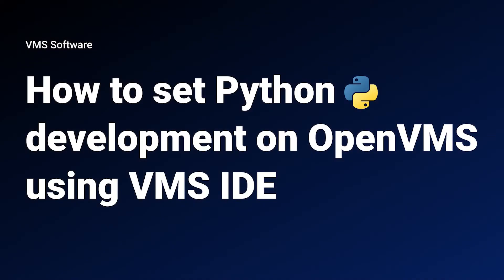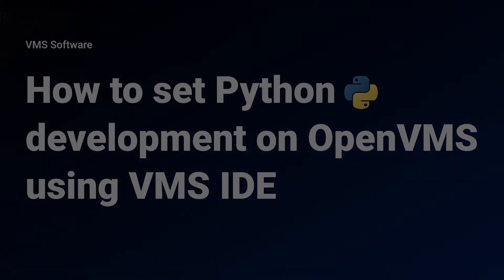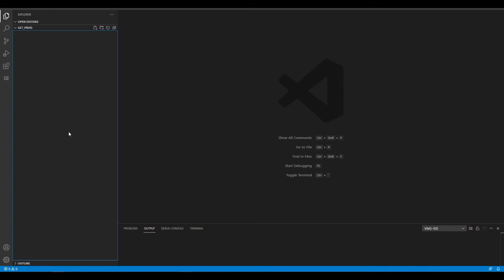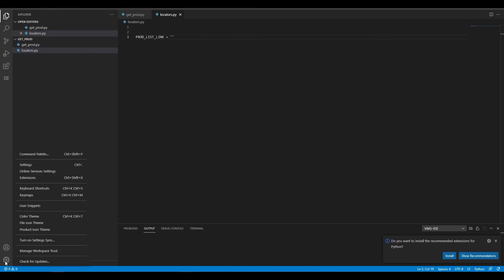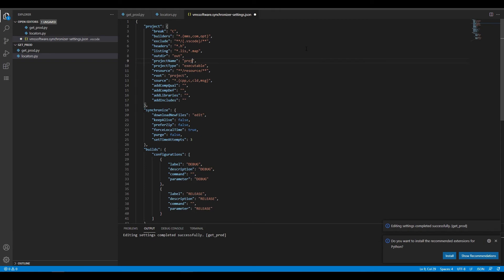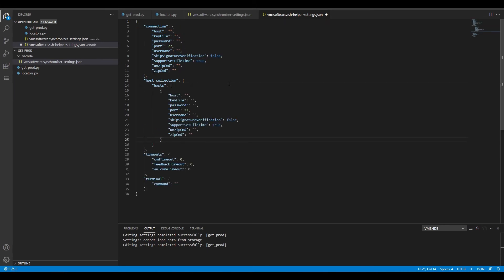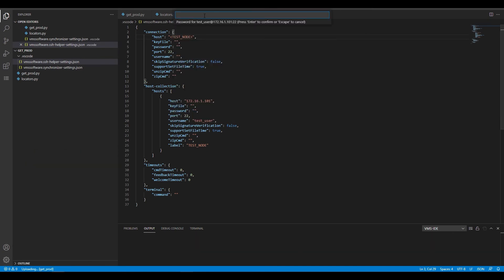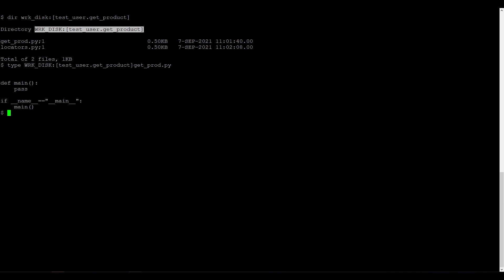How to set Python development on OpenVMS using VMS IDE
Demonstrating coding in Python using VMS IDE on OpenVMS.